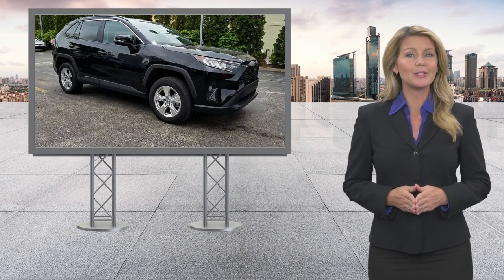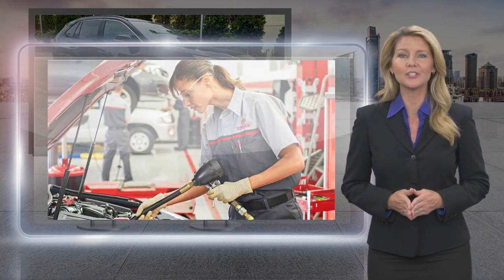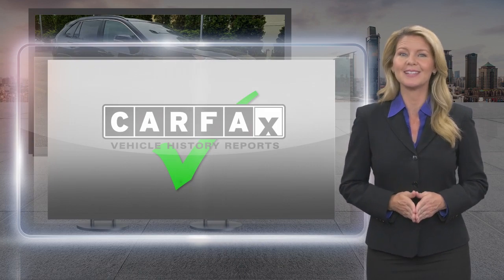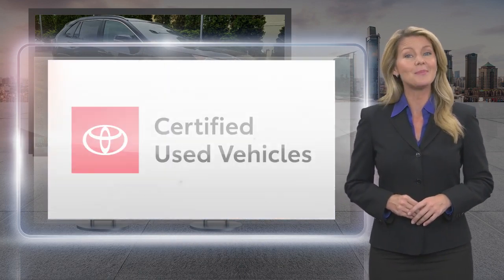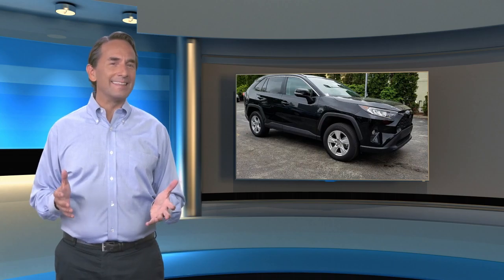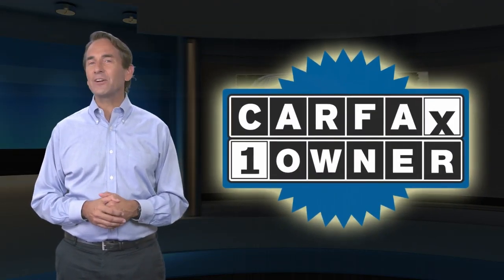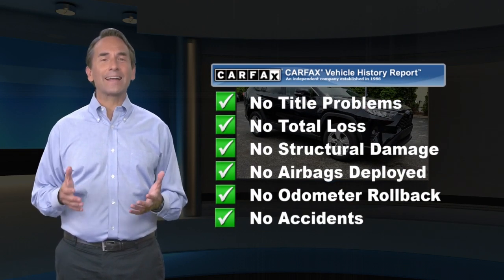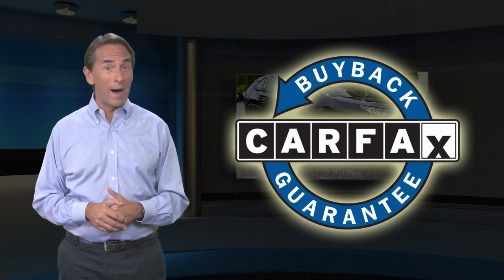Certified 2019 Toyota RAV4 XLE, Ardmore, PA U17936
Ardmore Toyota

Entune 3.0 Audio 7.0" Touch Screen, 6 Speakers, HandsFree Bluetooth Phone/Music, USB Media Port, 4 USB Charge-Ports, Siri Eyes Free, Apple CarPlay Compatible Two 12V/120W Power Outlets 4.2" Color Multi-Information Display Dual Zone Auto A/C with Rear Vents Smart Key System w/Push Button Start Fabric Seats Electronic Parking Brake Rear Cargo Area Cover

[RLVID:6003:d5a19802aef73236:0961c881fe60a963:1]